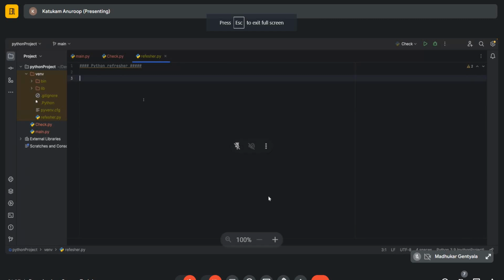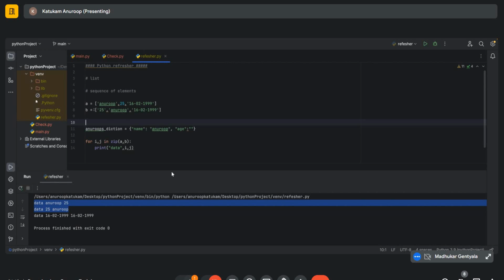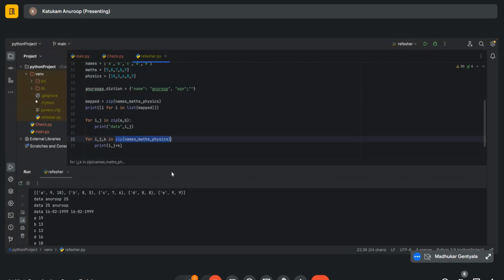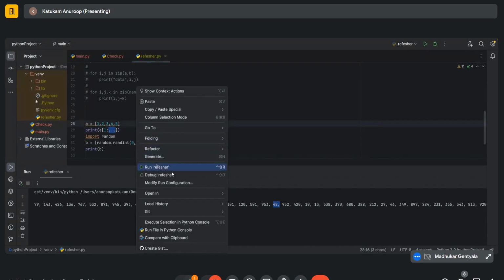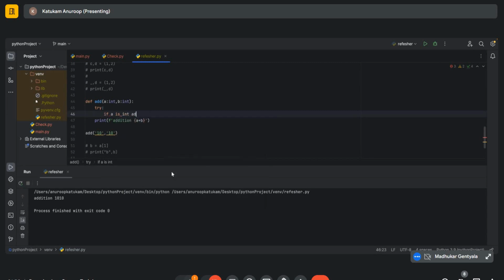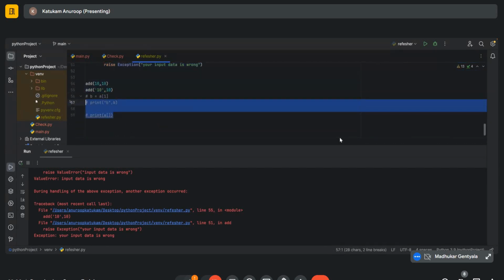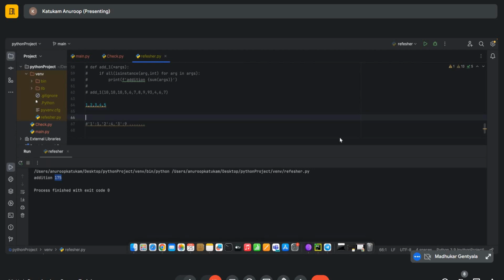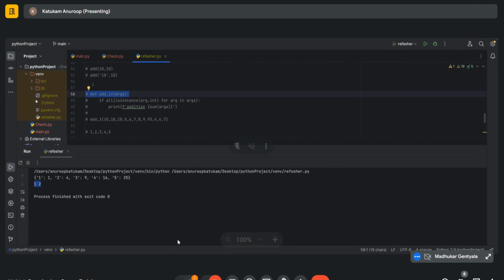Data Analytics- Python Revision-Day 24